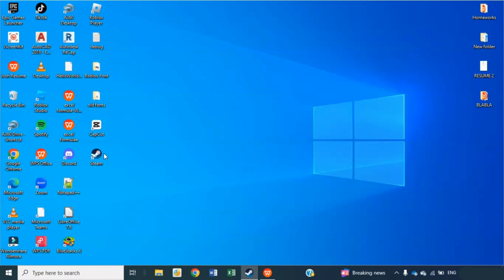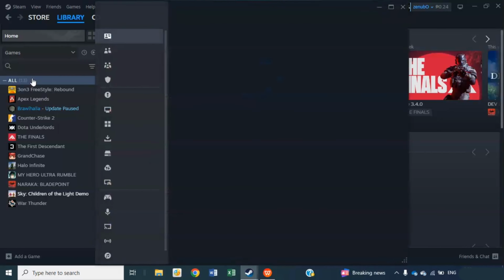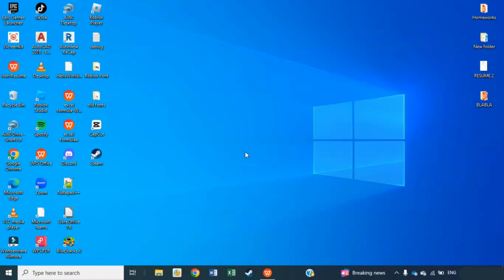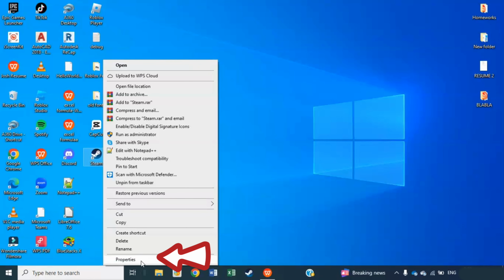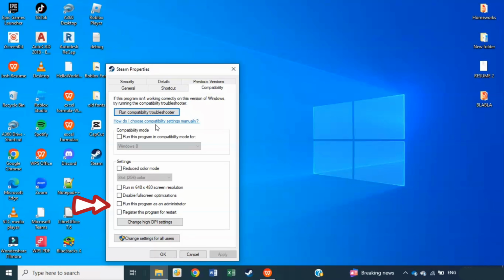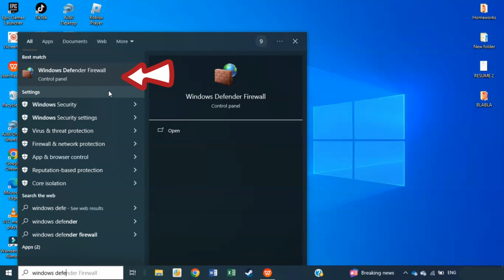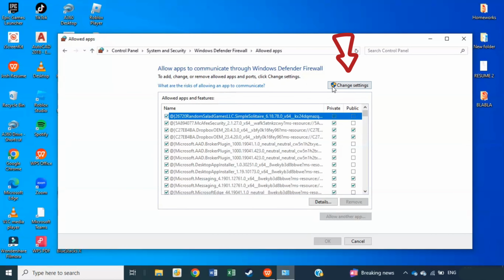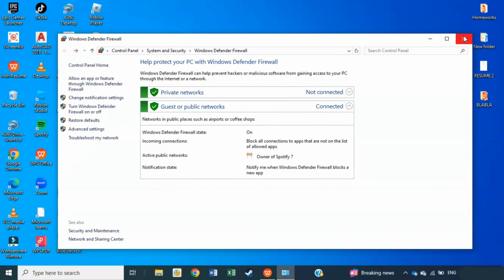I Fixed Disk Write Error on Steam and You Can Too!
How to Fix Disk Write Error on Steam?

Are you tired of encountering the frustrating "Disk Write Error" on Steam while trying to download or update your favorite games? You're not alone! Many users have reported this issue, but fortunately, it's not a problem that's impossible to fix. In this video, I'll be sharing my experience of how I fixed the Disk Write Error on Steam, and I'll guide you through the steps to resolve this issue on your Windows 10 system, including when using an SSD. Whether you're experiencing this error while downloading or updating games, I've got you covered. By the end of this video, you'll be able to enjoy uninterrupted gaming sessions without the annoying Disk Write Error popping up. So, let's get started and fix this problem once and for all!